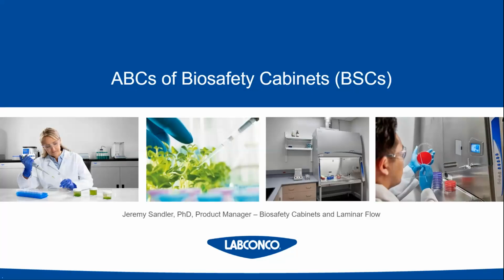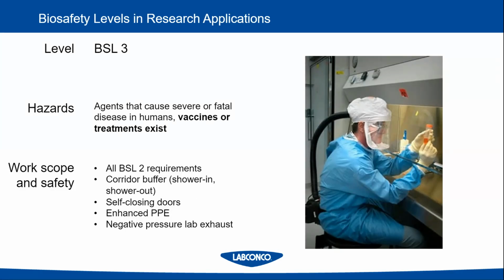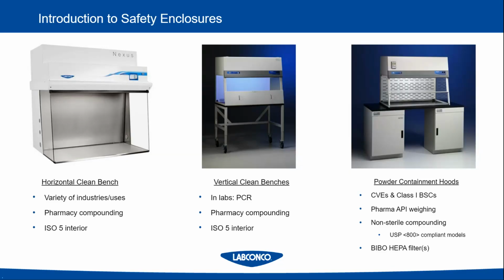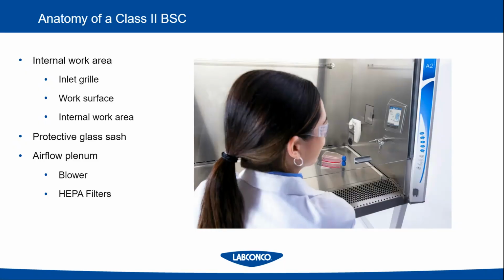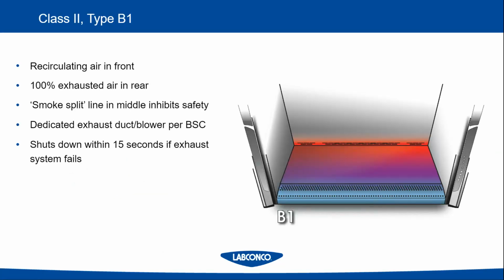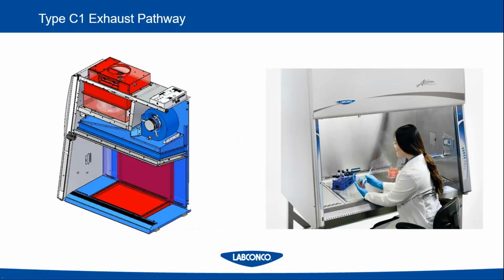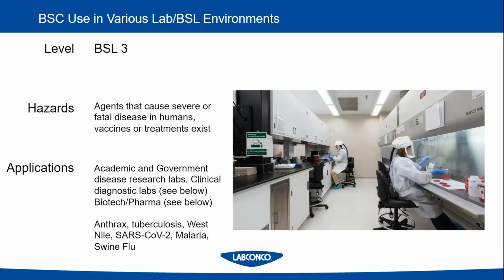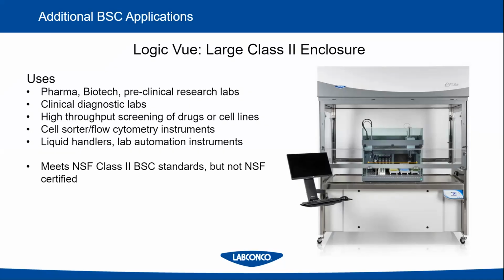The ABCs of Biosafety Cabinets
Presented By: Jeremy Sandler

Speaker Biography: Jeremy Sandler, PhD, brings over 20 years of research experience in the life sciences to Labconco
as the Product Manager for Biosafety and Laminar Flow. His research spans microbial ecology,
plant ecology, genetics, genomics, stem cells, and tissue regeneration. Jeremy is passionate about
developing the most advanced and comfortable Biosafety equipment for tomorrow’s scientists.

Webinar: The ABCs of Biosafety Cabinets

Webinar Abstract: Biosafety cabinets (BSCs) are a cornerstone of modern laboratory safety, yet many users lack a clear understanding of how they work, how to use them properly, and how to distinguish between their different types. This webinar provides an accessible, practical introduction designed for laboratory personnel who may have scientific training but limited exposure to the principles behind BSC design and operation.  Participants will learn the essentials of how BSCs protect personnel, products, and the environment, exploring the roles of HEPA filtration, directional airflow, and proper work practices. The session will outline the key differences between Class I, II, and III cabinets, clarifying when and why each is used. Attendees will also gain insight into certification requirements, routine maintenance, and common pitfalls that compromise cabinet performance.